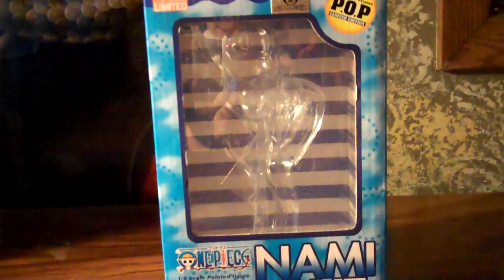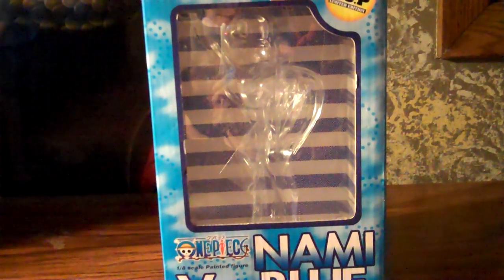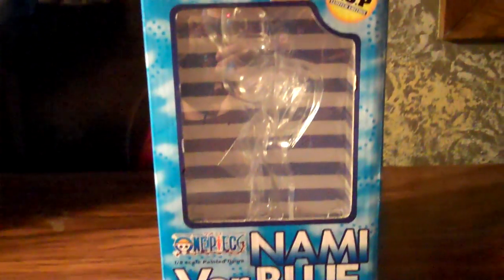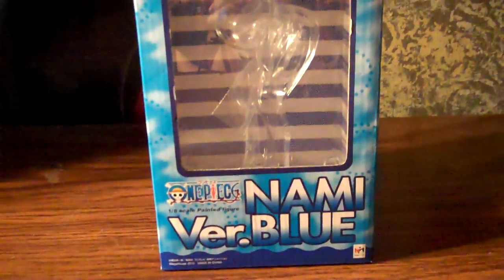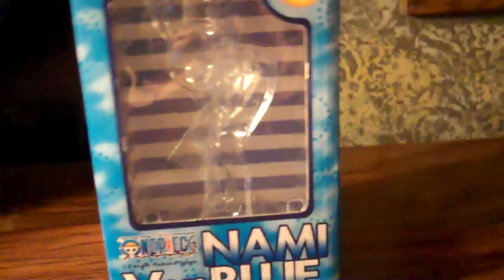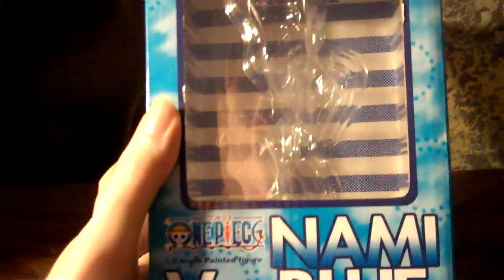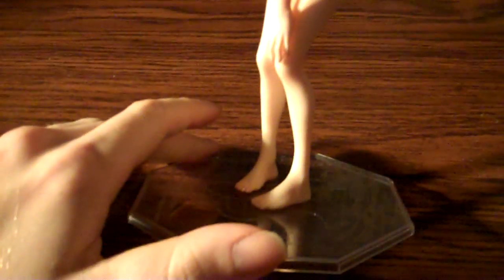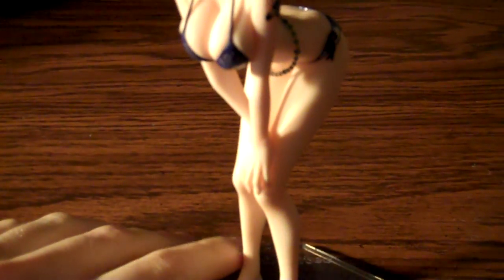Portrait of Pirates Bikini Nami (Ver. Blue) Review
A review of the limited edition bikini Nami.